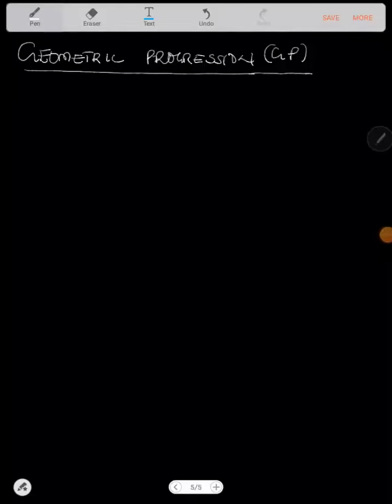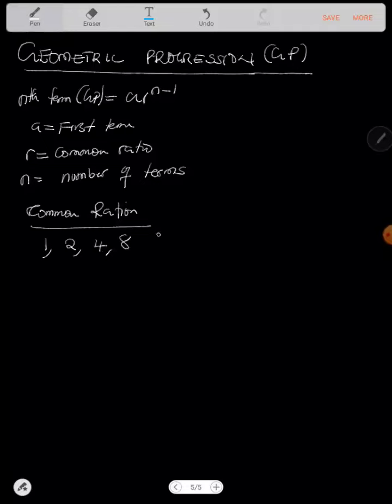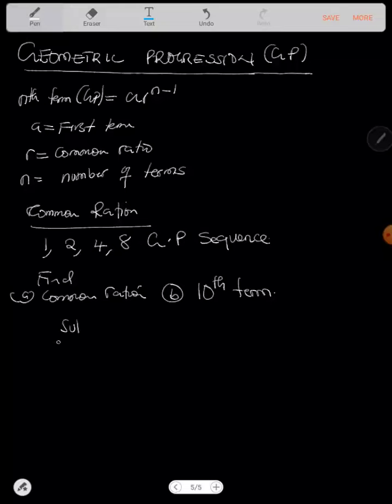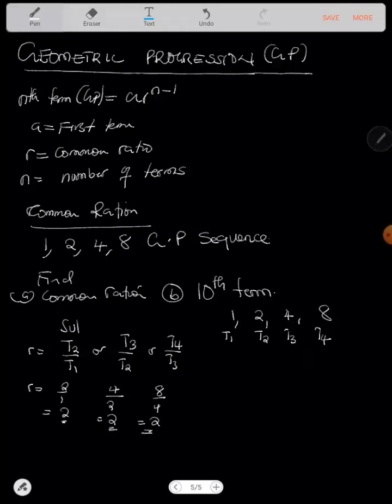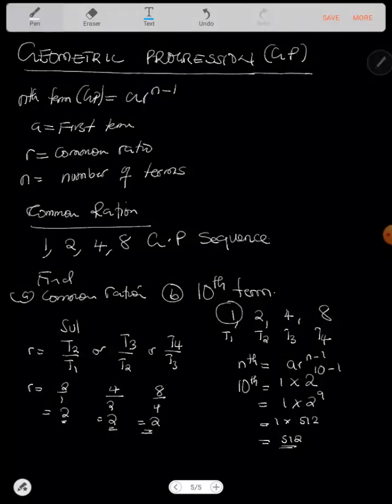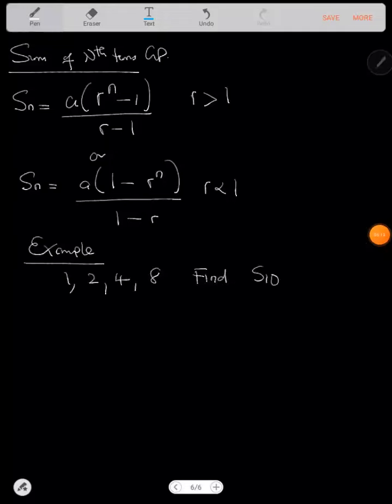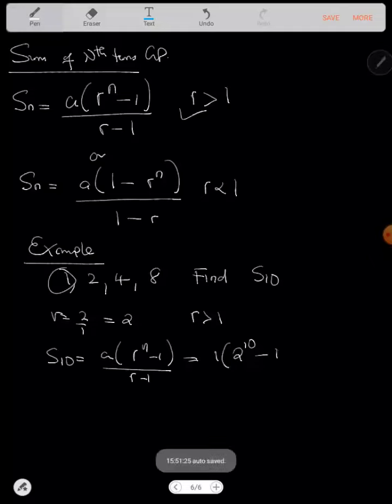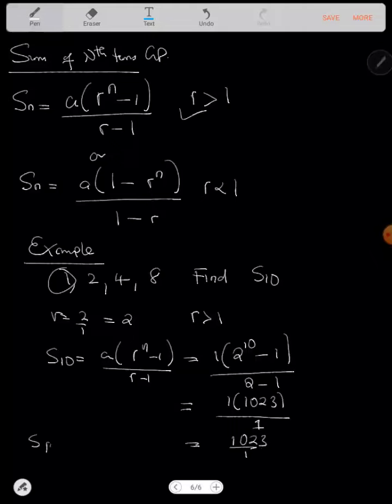Geometric progression - Mathematics paper 2